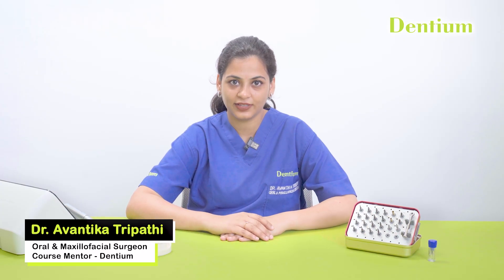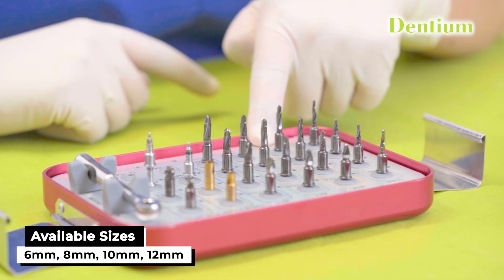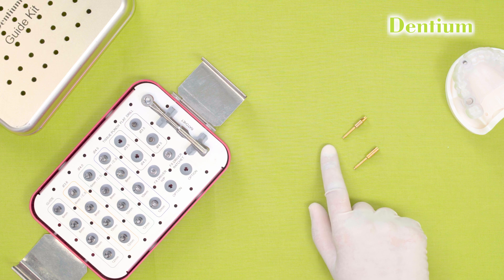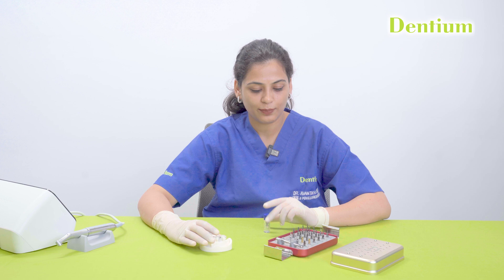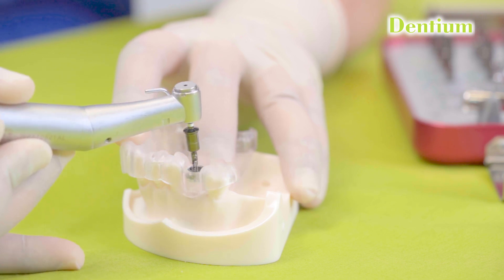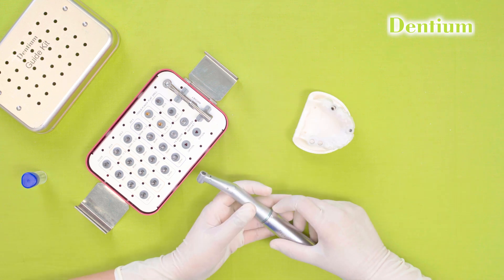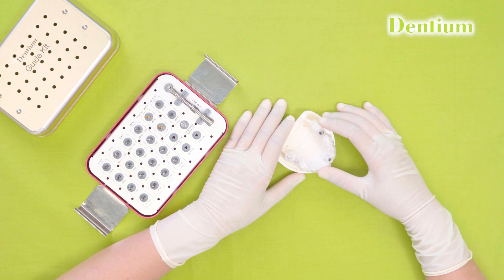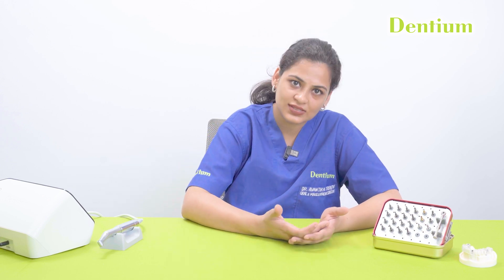Dentium Guided Surgery Kit – Your Digital Implant Solution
In this video, we present a detailed demonstration of the Dentium Surgical Guide Kit, designed to enhance precision and predictability in implant placement. We walk through each component of the kit, highlighting its user-friendly design, compatibility with various clinical cases, and step-by-step surgical workflow. Learn how to maximize accuracy, minimize chair time, and improve patient outcomes by integrating guided surgery techniques with Dentium’s advanced system. Ideal for clinicians aiming to elevate their implant surgery practice with confidence and efficiency.